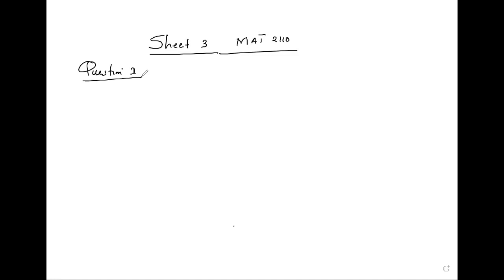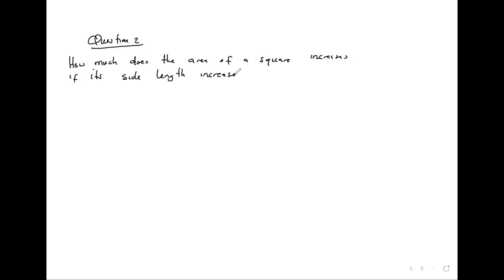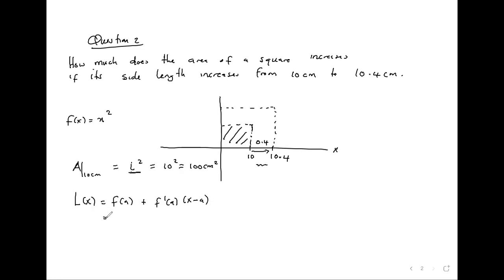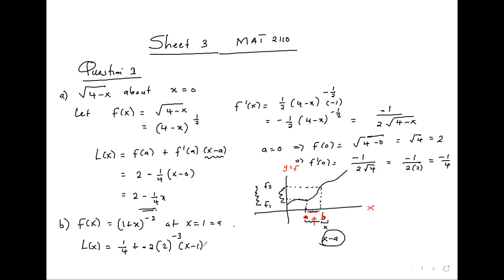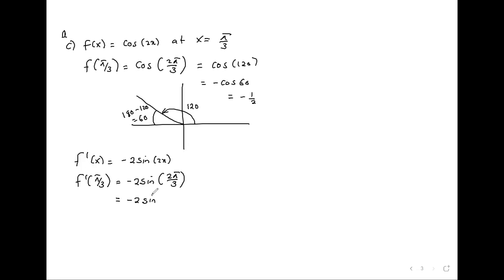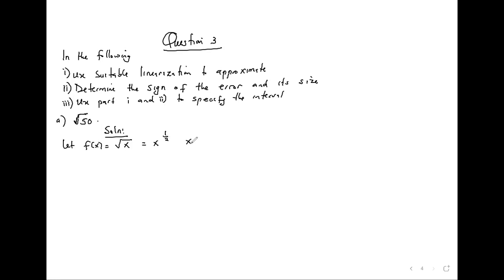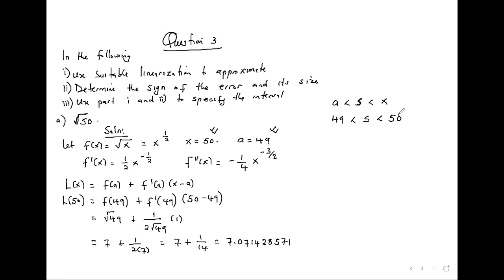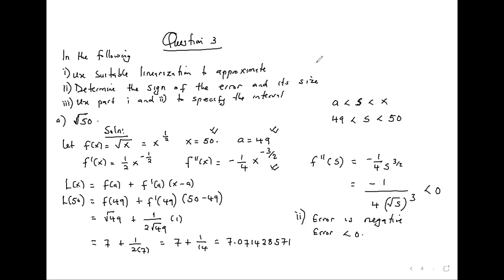Linearization and Error Analysis Application part 1